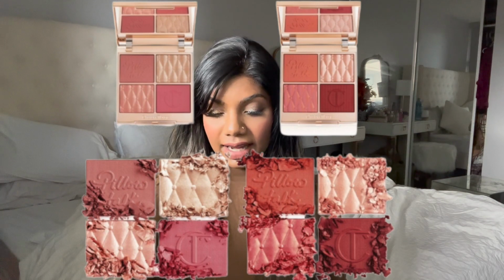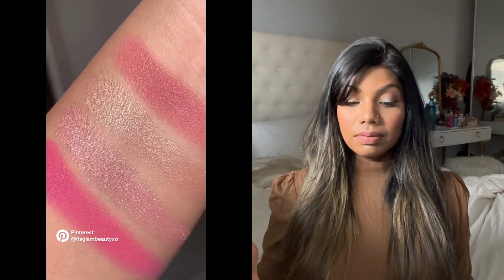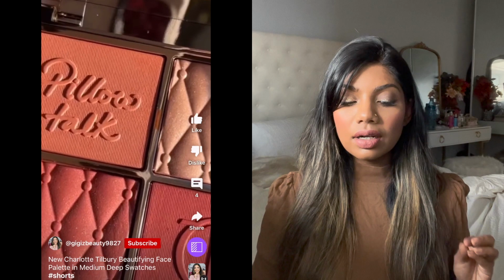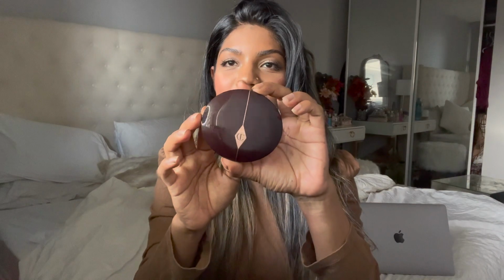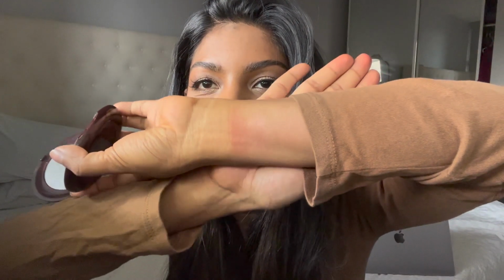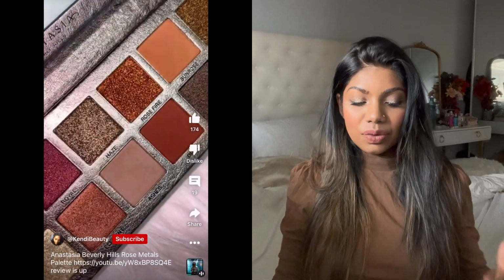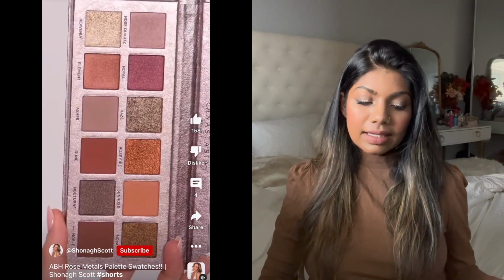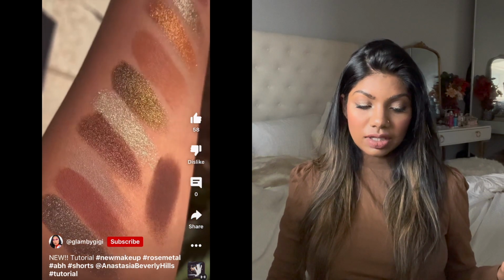Expensive Makeup Products review | Never Buy | Anastasia Charlotte Tilbury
Anastasia Beverly Hills rose metal eyeshadow palette

Charlotte Tilbury beautifying face palette

Light to medium

Medium to dark